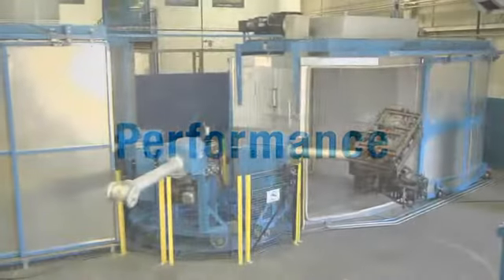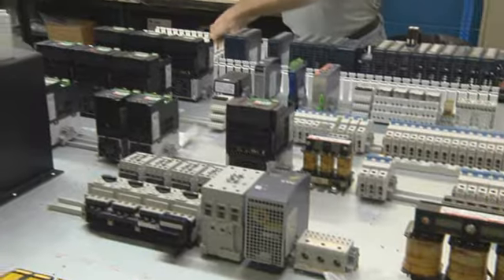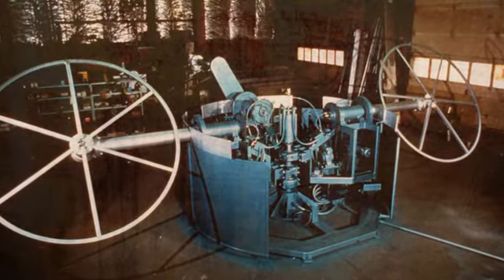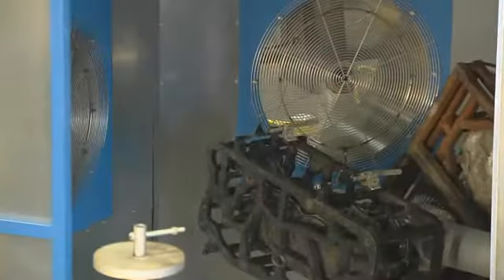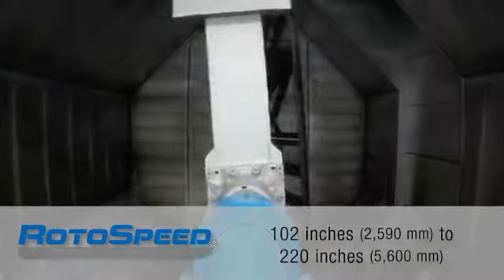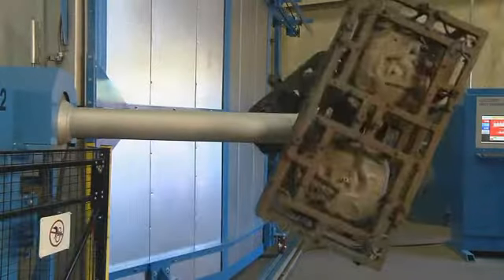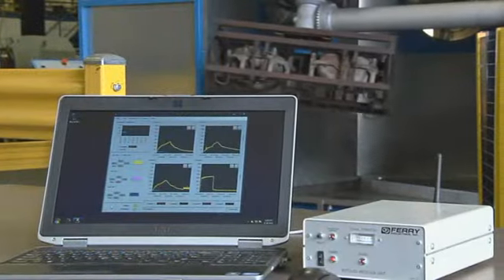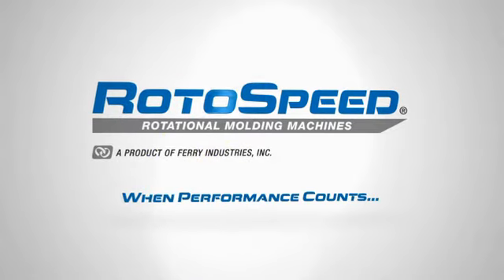Ferry Industries RotoSpeed Overview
Ferry Industries RotoSpeed Rotational Molding Machines Overview of the company and proven rotational molding machines.